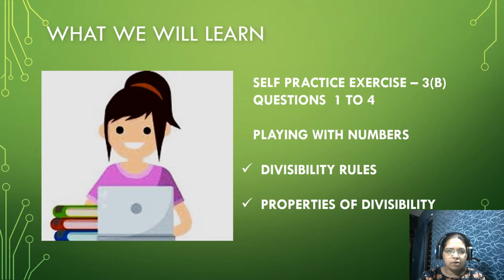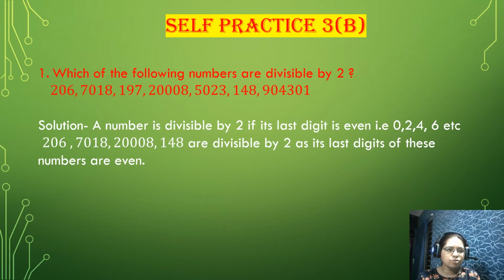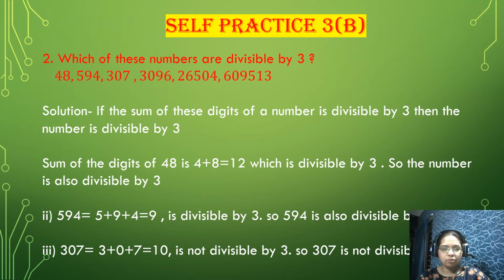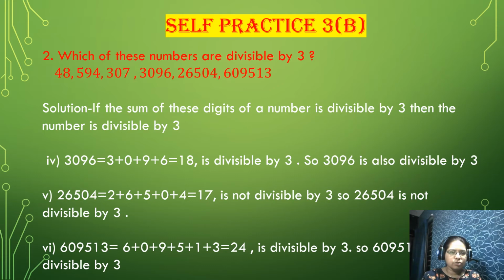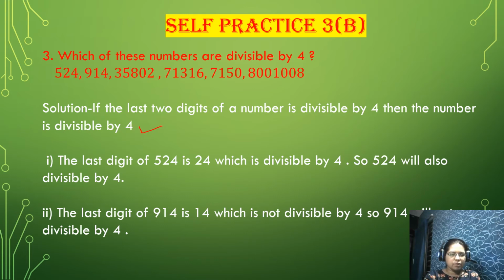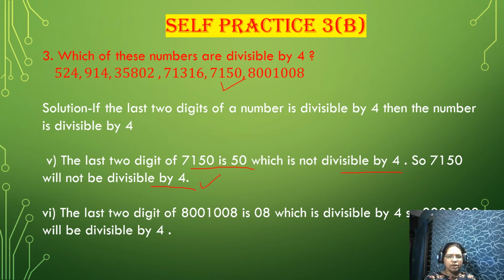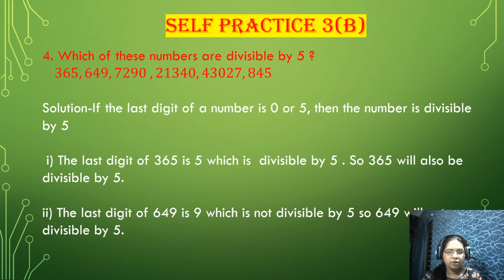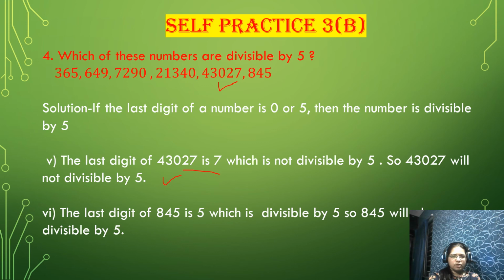NEW LEARNING COMPOSITE MATHEMATICS CLASS 6 SOLUTIONS CH 3 EX 3B QUE 1 TO 4 | MATHSGRADE| MAMTA MUND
NEW LEARNING COMPOSITE MATHEMATICS CLASS 6 SOLUTIONS PLAYING WITH NUMBERS
SELF-PRACTICE 3(B) QUESTIONS 1 TO 4 | PLAYING WITH NUMBERS | MAMTA MUND | MATHSGRADE
timestamp:-

00:00 - What we will learn
01:20 - INTRODUCTION AND ITS PROPERTY
09:43-question 1(a)- 1(c)
12:25-question 2
 16:20- question 3
19:49-question 4
49:34- subscribe to my channel
some products used in online teaching

NEW LEARNING COMPOSITE MATHEMATICS CLASS6 BY SK GUPTA ANUBHUTI GANGAL
NEW LEARNING COMPOSITE MATHEMATICS SOLUTIONS CLASS6
SCHAND NEW LEARNING COMPOSITE MATHEMATICS FOR CLASS 6 SOLUTIONS